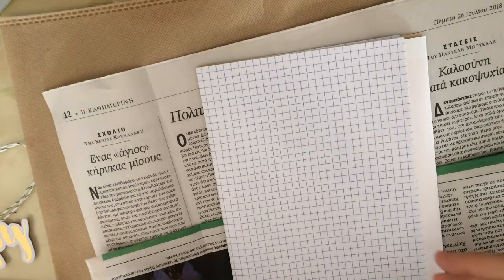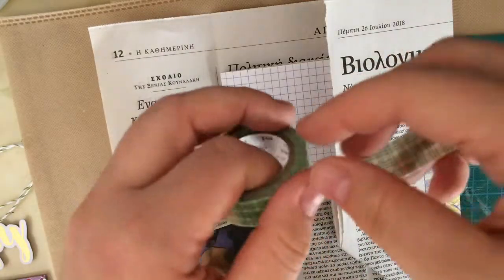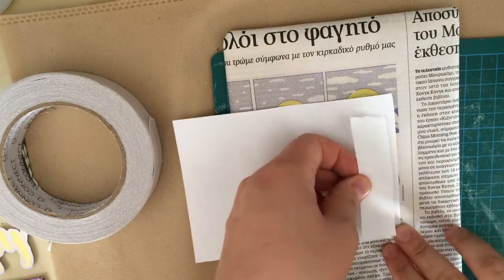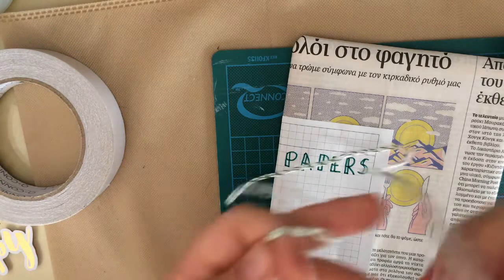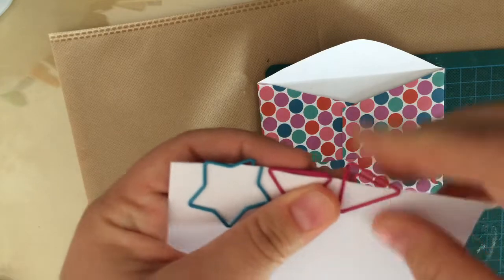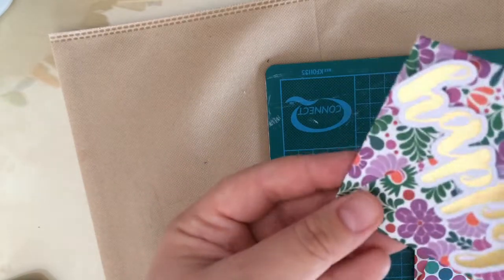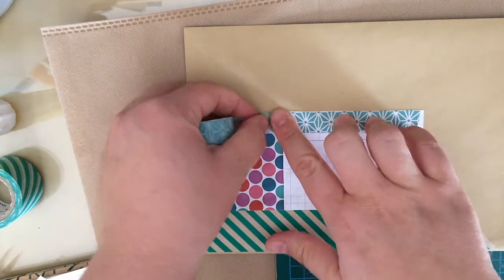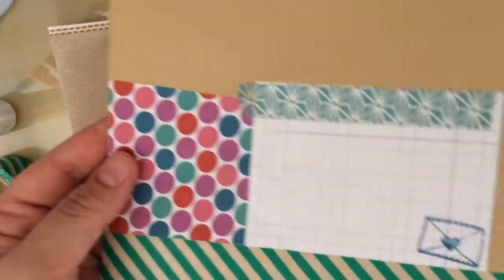[EN] Swap with The Paper Letter Blog!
In this video I'm showing a swap package I prepared for Vivian from The Paper Letter Blog!
We did a swap for various papers and crafty things and I enjoyed it immensely. Vivian also introduced me to swap-bot and I've already participated in several swaps.

Go follow Vivian!